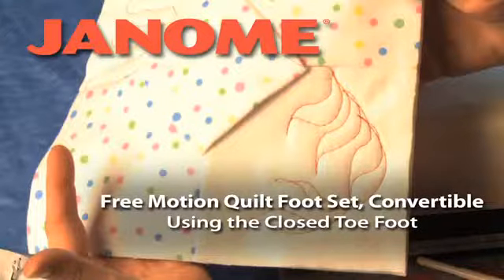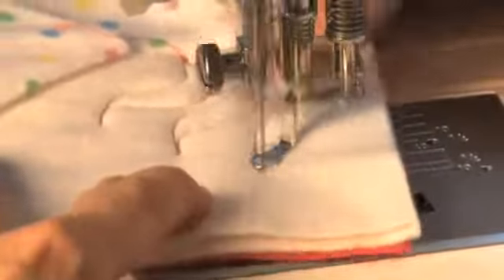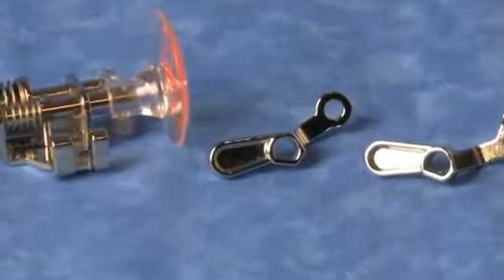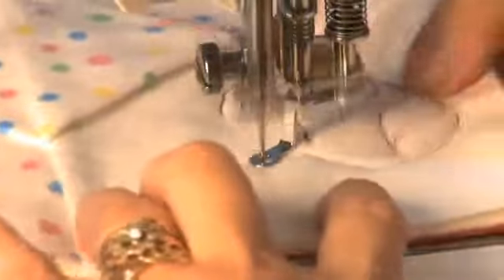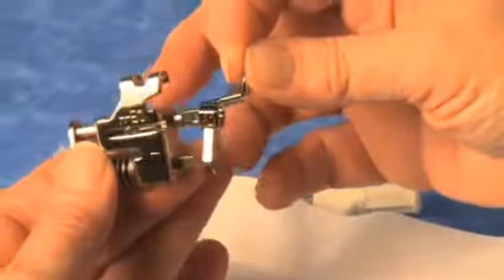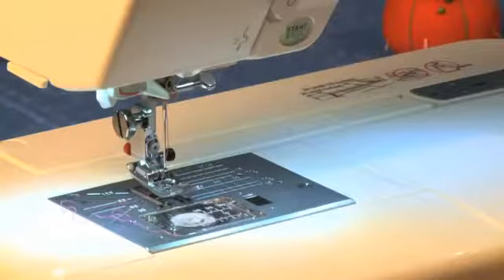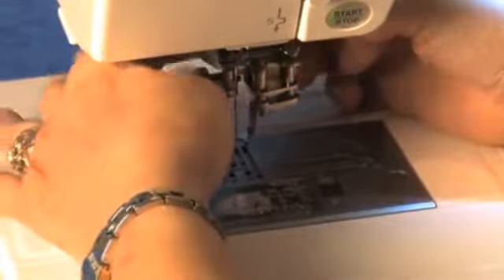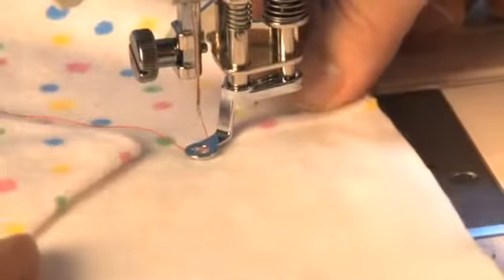Free Motion Quilt Foot Set, Convertible Using the Closed Toe Foot